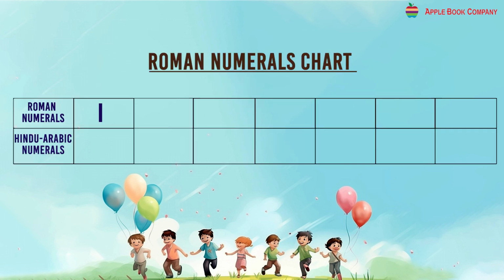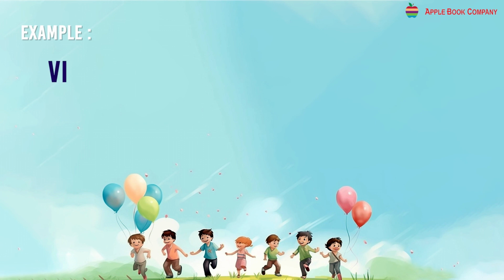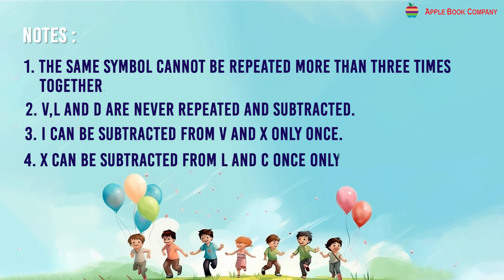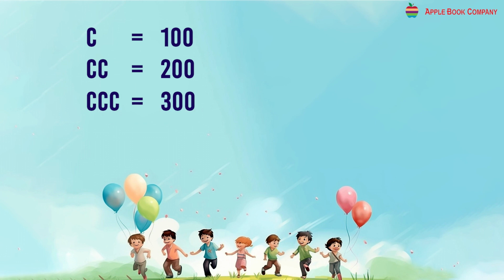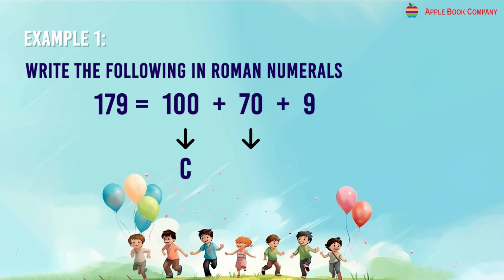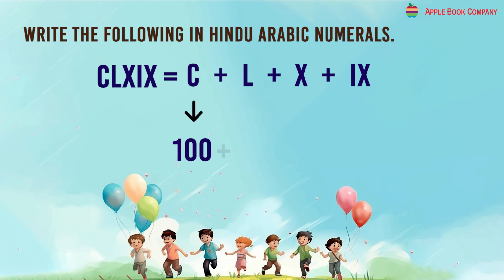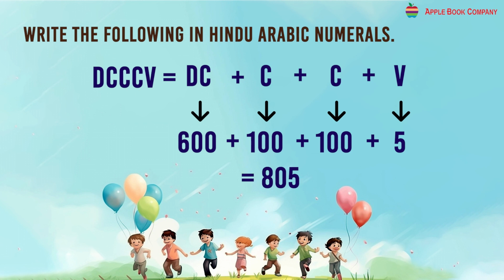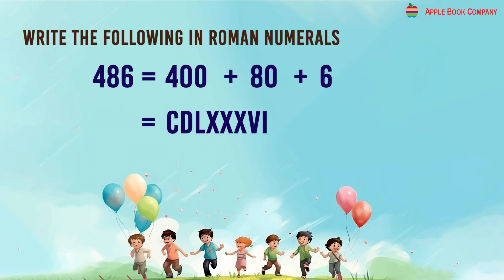ROMAN NUMERALS | CLASS 5 | CHAPTER 4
THE SOLVER'S PROJECT | MATHEMATICS | CLASS 5